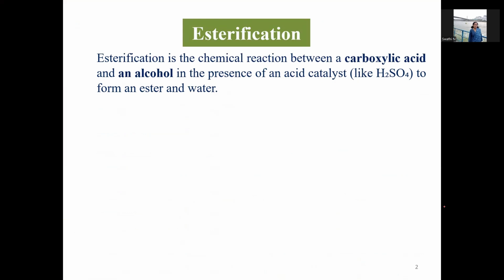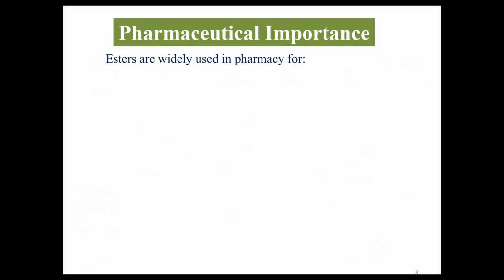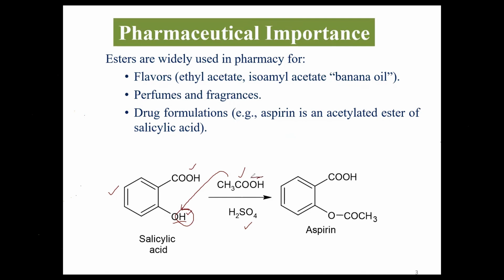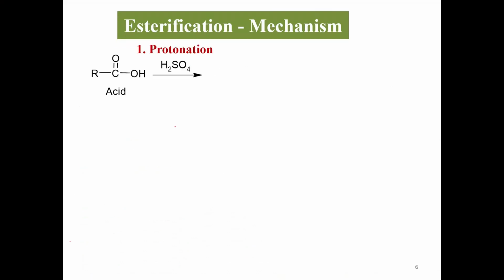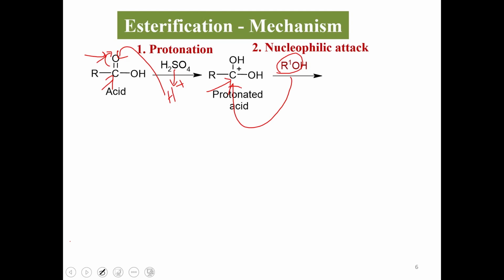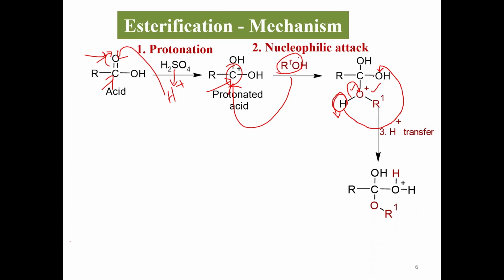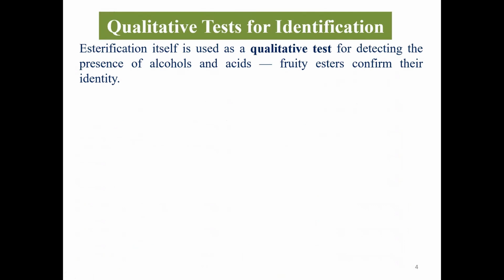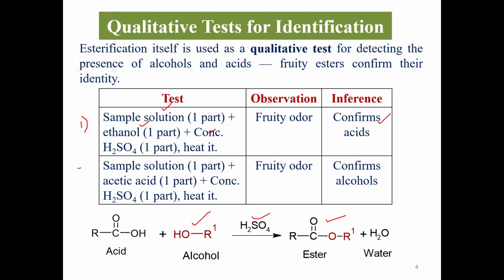Esterification: The Reaction That Smells Like A Fruit Salad!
In this video, Dr. N. Swathi explains Esterification — definition, general reaction, examples, importance in pharmaceutical chemistry, and qualitative tests for acids and alcohols. Essential for Pharmacy, Pharm D, B.Sc., and M.Sc. Chemistry students.